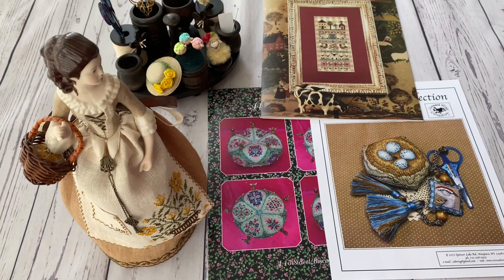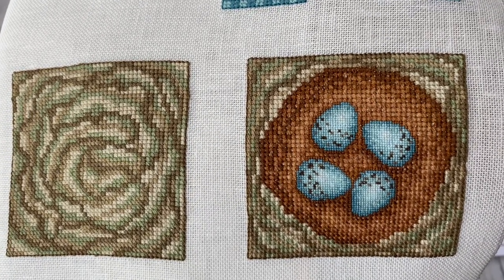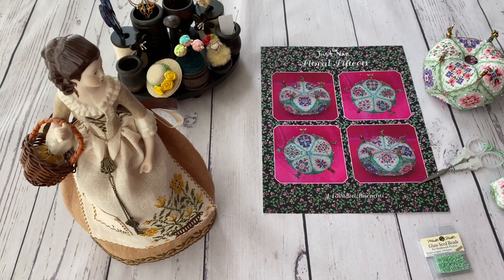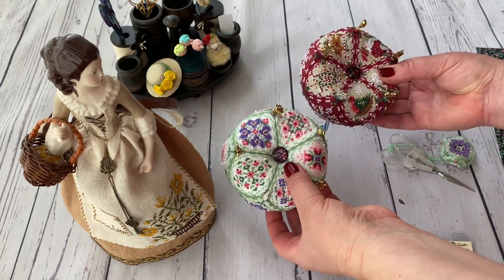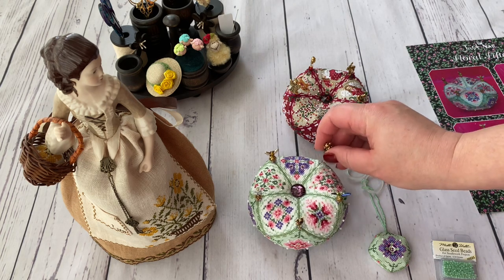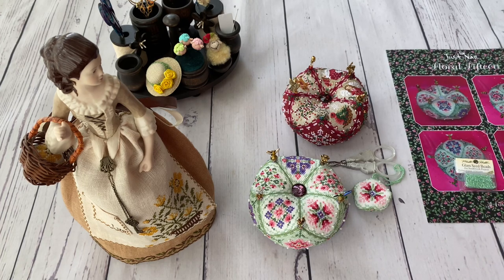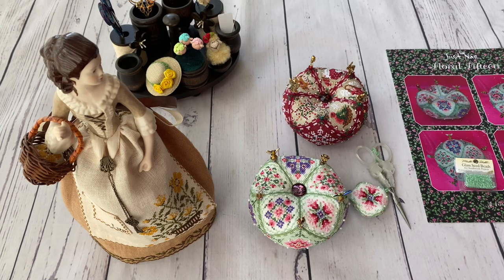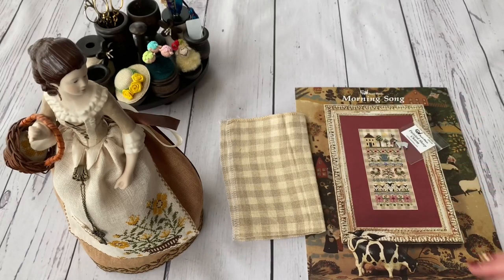FFO Floral Fifteen by Just Nan. New project Morning Song band sampler by Just Nan